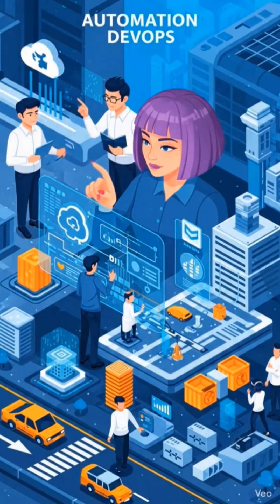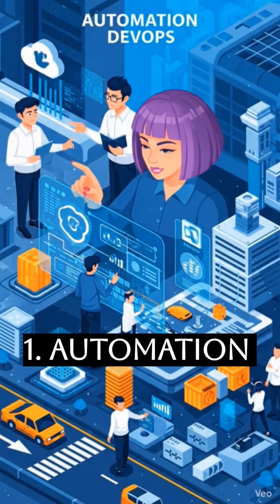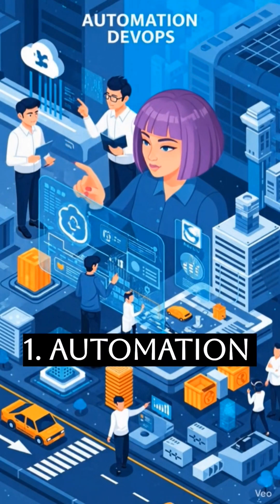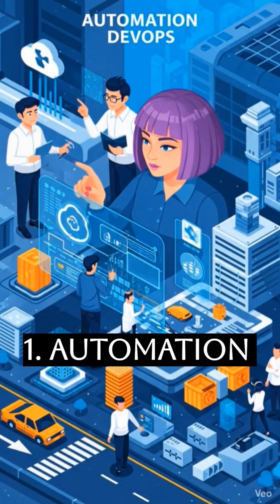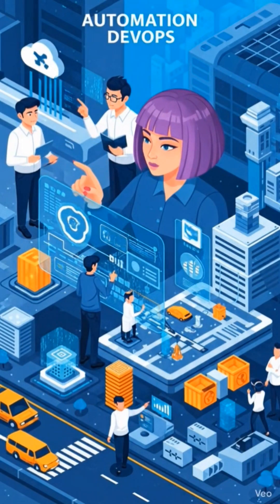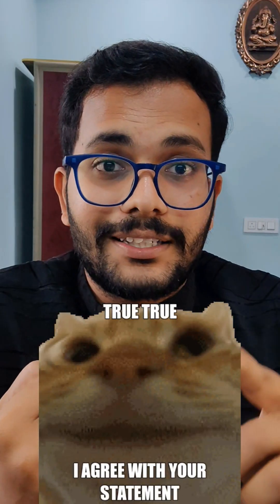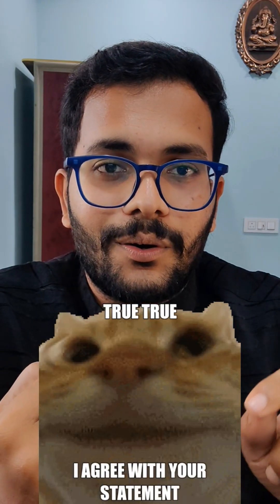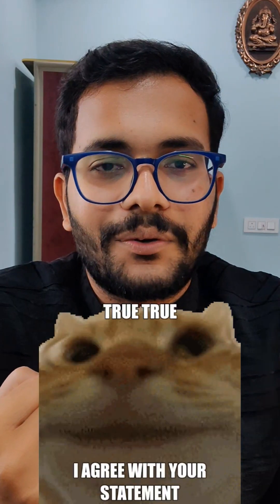What Does a DevOps Engineer REALLY Do? Roles, Responsibilities & Daily Tasks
Wondering what a DevOps engineer actually does every day? This short breaks down the core roles and responsibilities of a DevOps engineer, from CI/CD pipelines and automation to cloud, monitoring, and incident response.

If you are preparing for a DevOps role or trying to switch your career into DevOps, this video will help you understand real DevOps engineer day-to-day tasks in a simple way.

Topics in this DevOps short:
- DevOps engineer roles and responsibilities
- Day-to-day tasks of a DevOps engineer
- CI/CD, automation, cloud and monitoring basics

More DevOps videos on this channel: tutorials, real-world projects, and career tips for aspiring DevOps engineers.